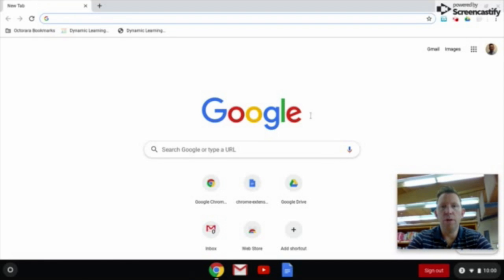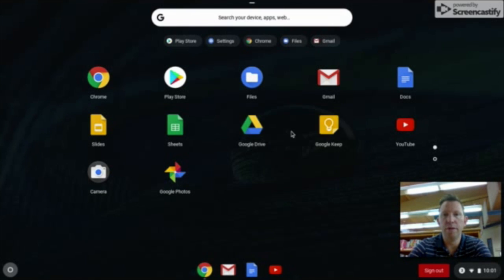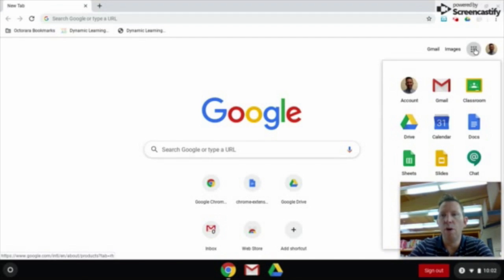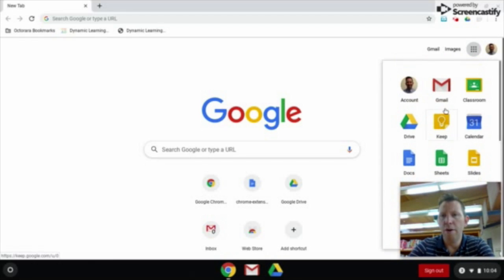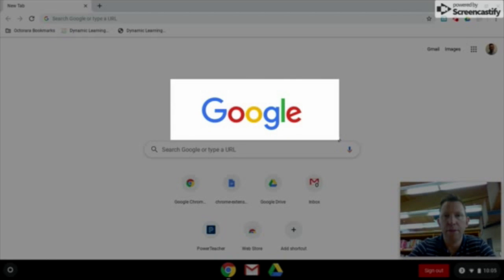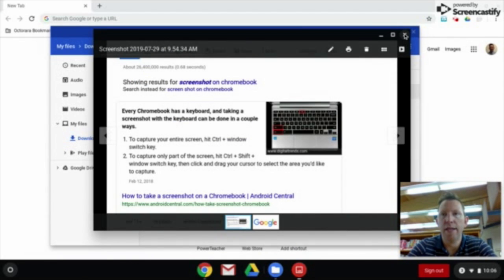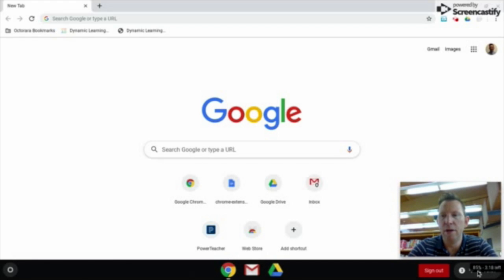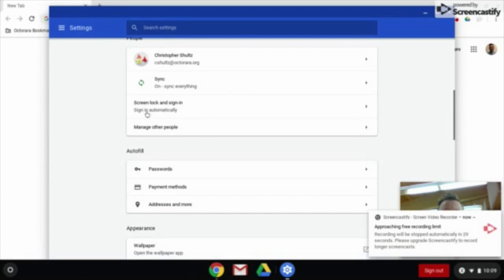Chromebook Walkthrough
This video is about Chromebook Walkthrough